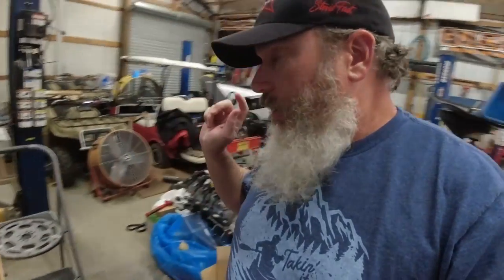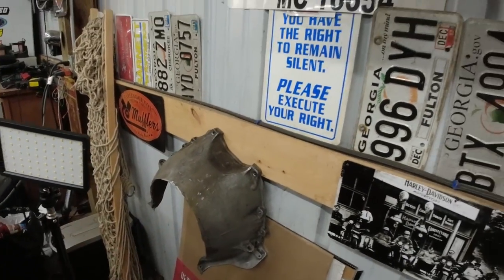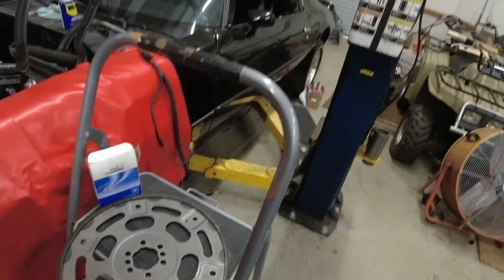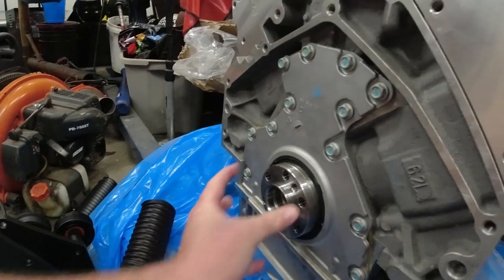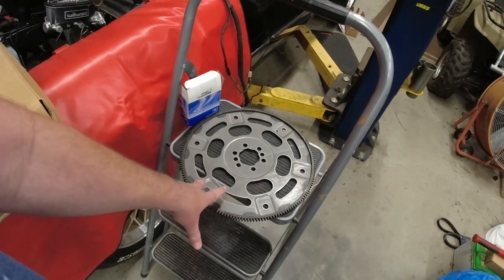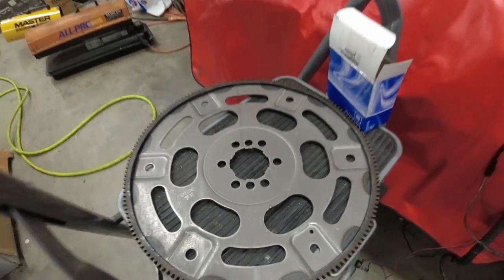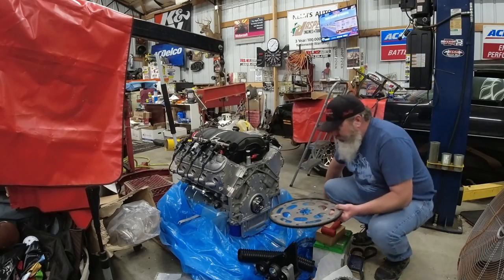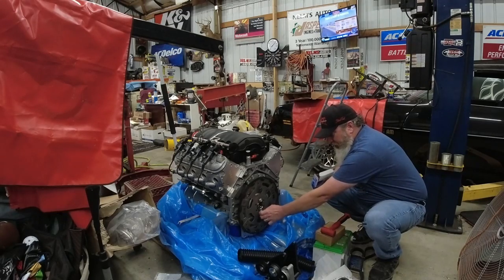Adapt Your LS LS3 LSX Flex Plate Turbo 400/350 GM Transmission And Converter Using a 4L80 Flex Plate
Installing 4l80 flex plate on an ls3 for a turbo 350/400 transmission